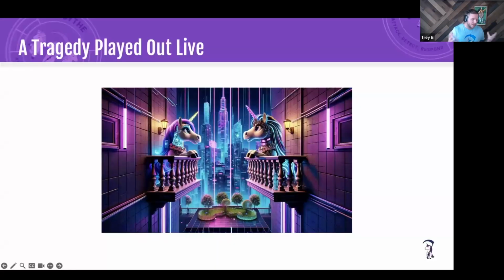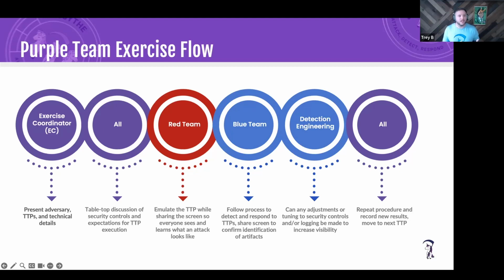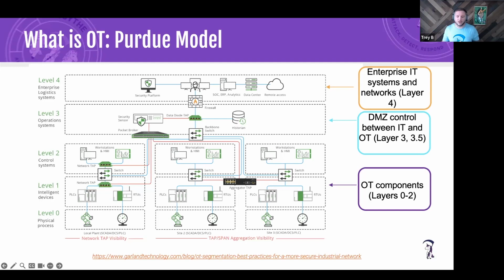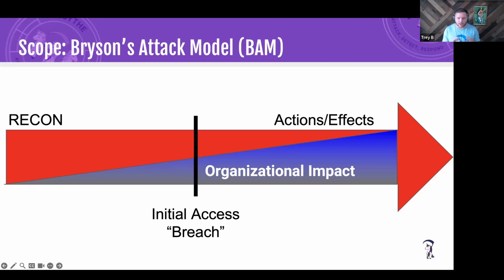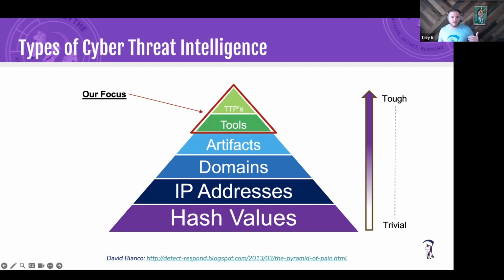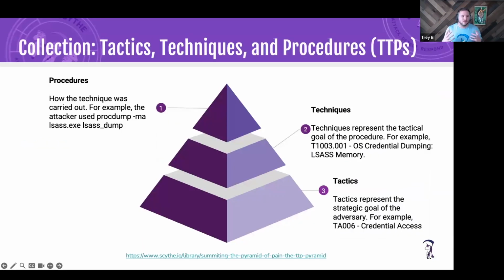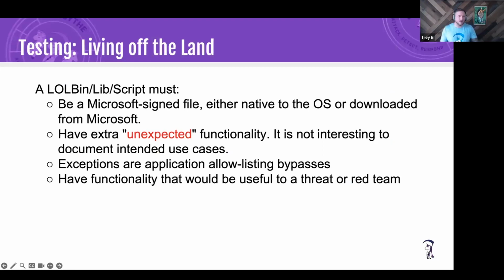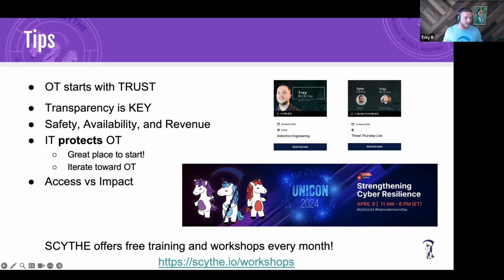Purple Team OT with Trey Bilbrey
Snapshot:
*Purple teaming supports collaboration and transparency to build trust
*Scoping exercises for success with OT
*Introduction to the Purdue Model for threat modeling (how do REAL attackers work?)